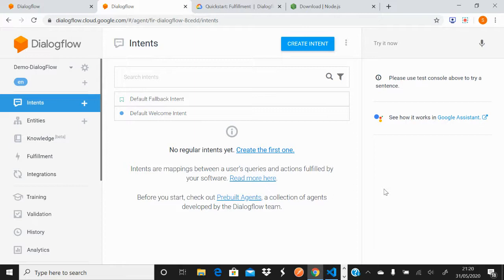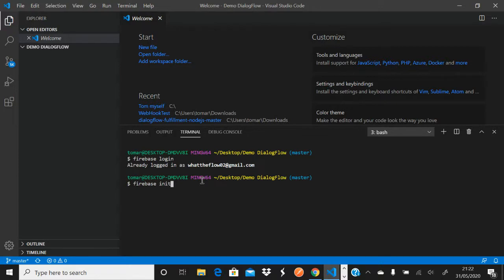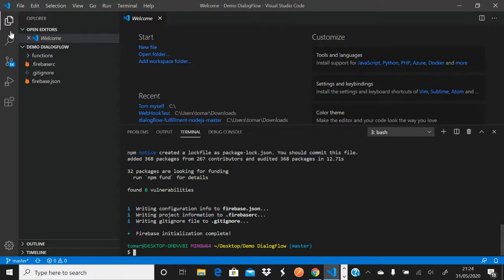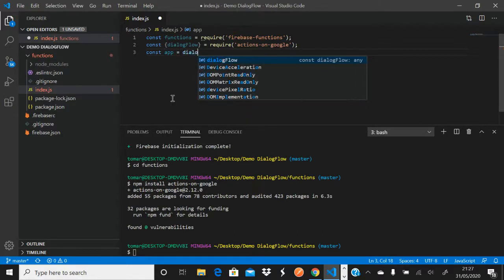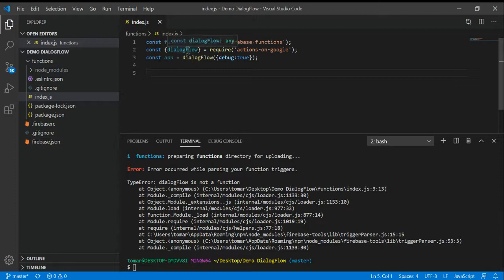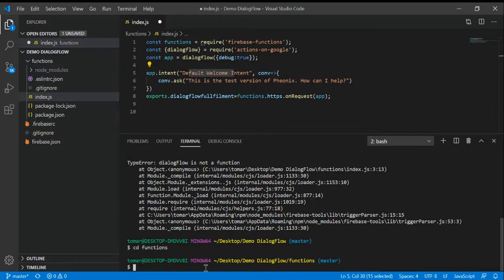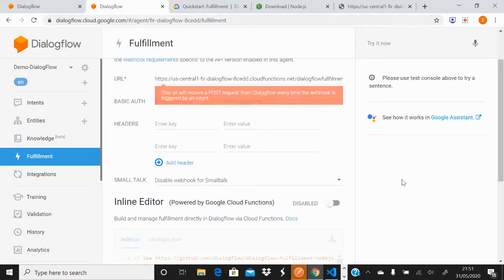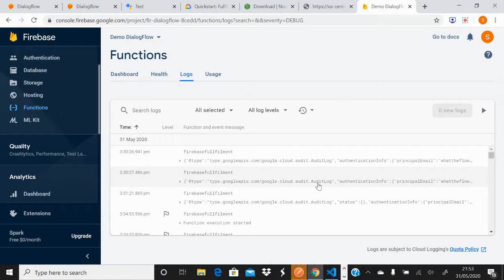Demo 2 Create and invoke webhooks in Google DialogFlow using Firebase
Tutorial to create and invoke webhook in Google DialogFLow . Some commonly used commands :-

1.) firebase login
2.) firebase init ( To initialise the function directory)
3.) firebase deploy ( Please deploy by navigating to the functions folder otherwise you will encounter error)
4.) npm install -g firebase-tools - Invoke that in Node.JS